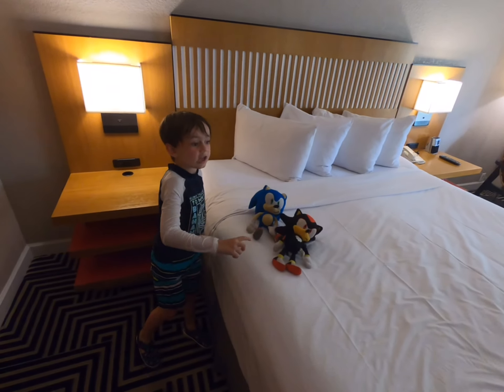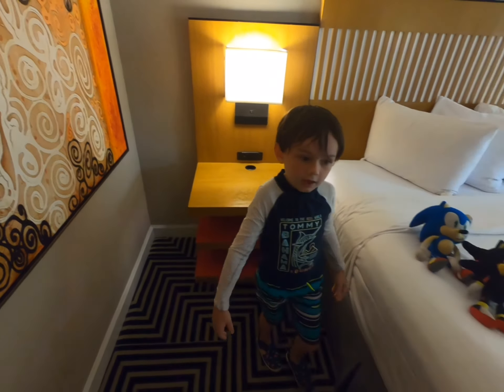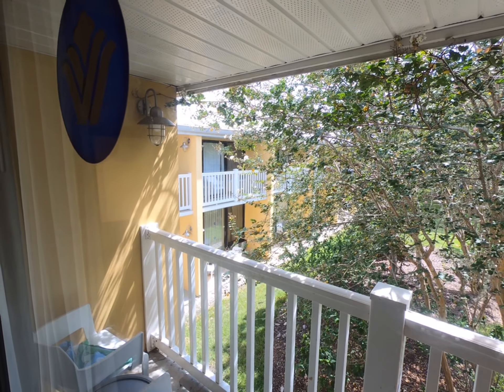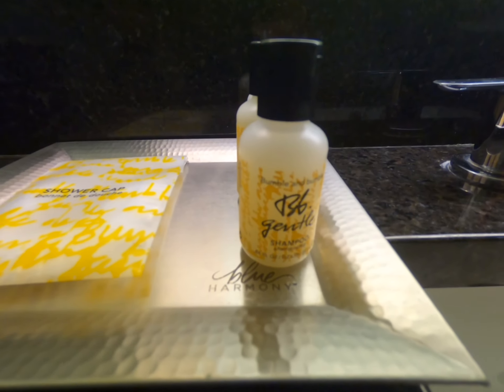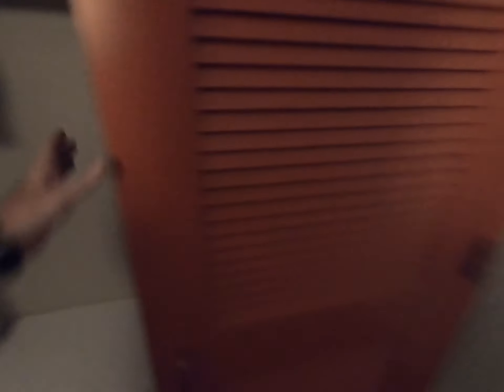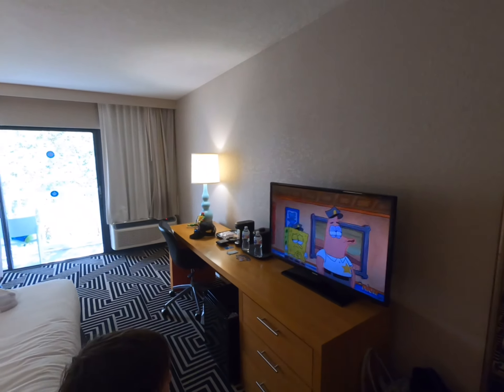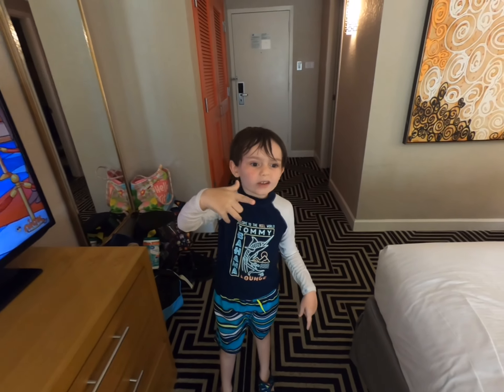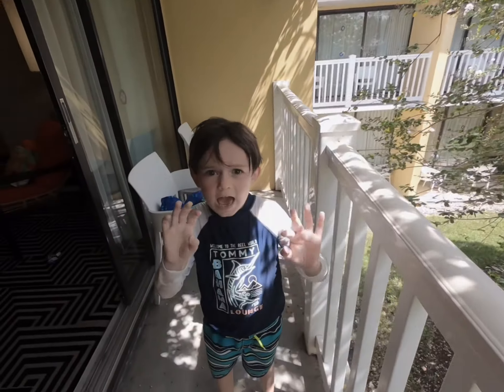Wyndham Orlando Resort International Drive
Room tour of the king room (Building 10) at the Wyndham Orlando Resort on International Drive. Booked using Hotel Tonight for a steep discount!